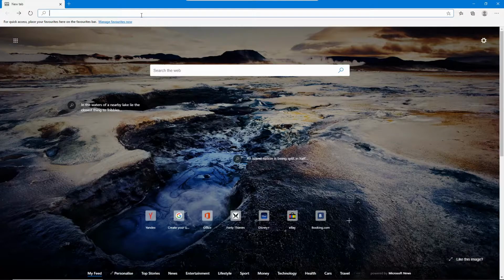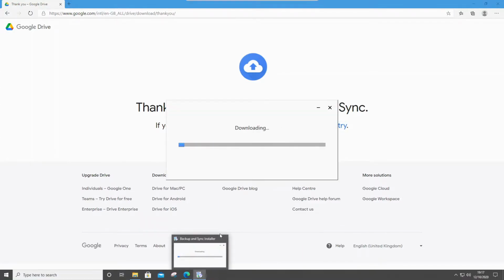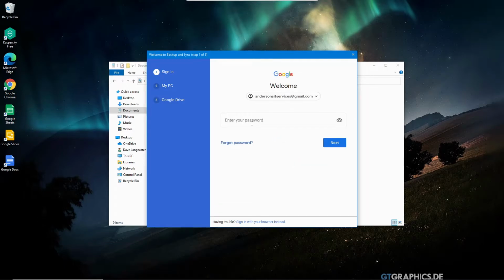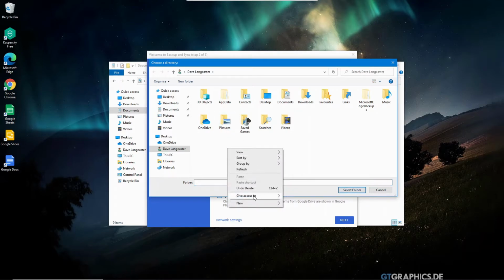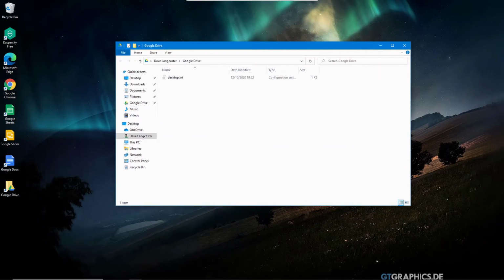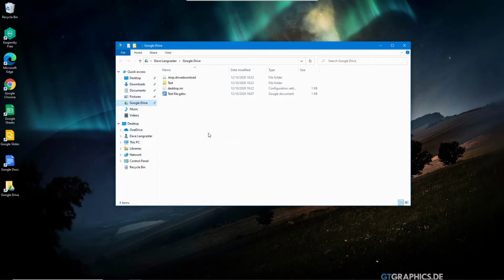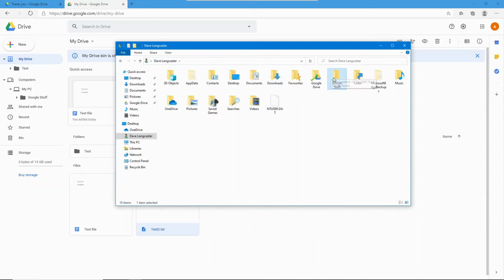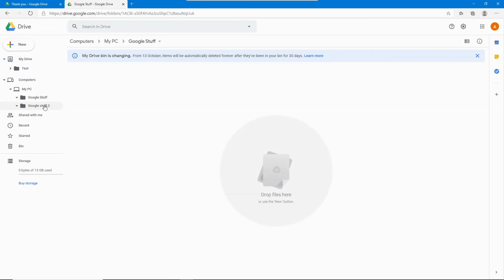Using Google Backup & Sync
This video shows you how to download, install and use Google Backup & Sync (aka Google Drive Desktop)